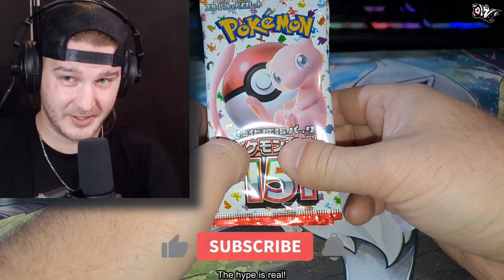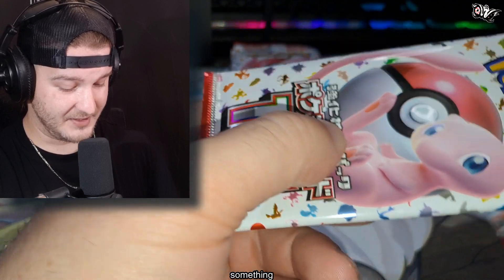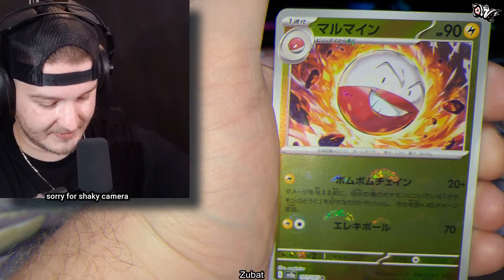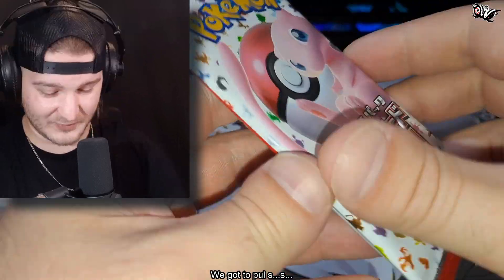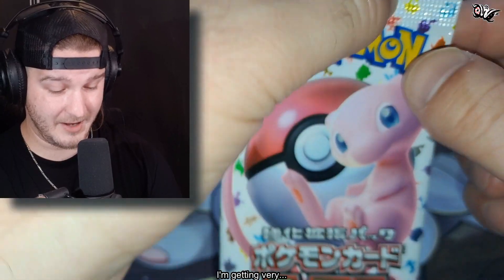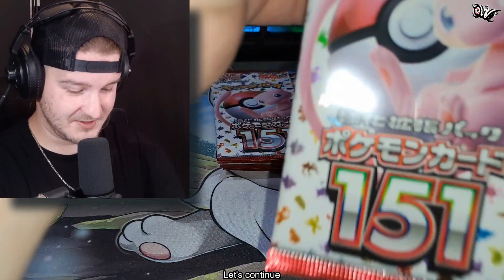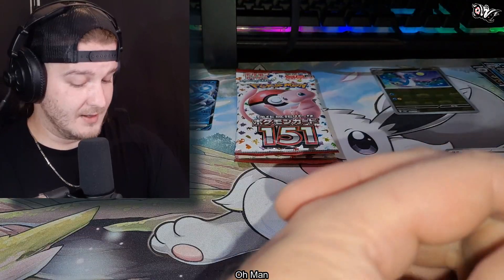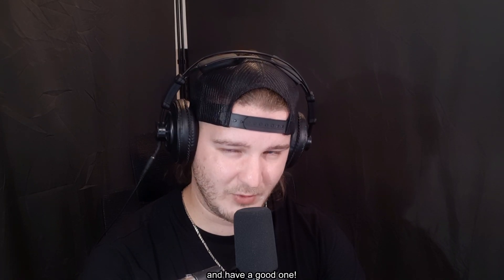My First Opening of JAPANESE POKÉMON 151 SET! | Honest Pokémon Unboxing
This beautiful set is just breathtaking, let's pull something crazy!